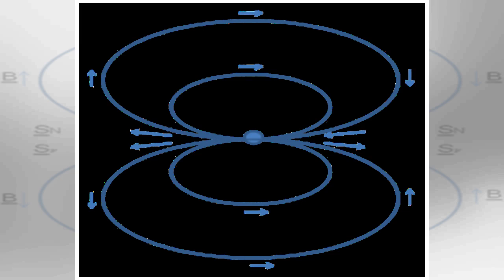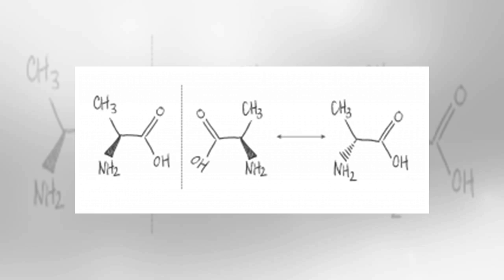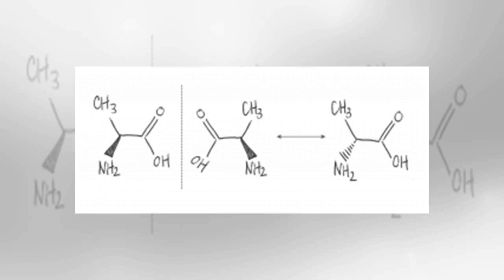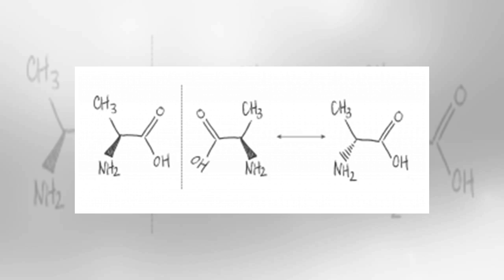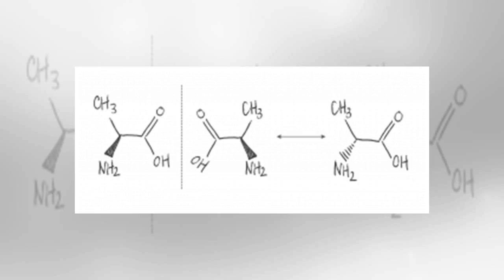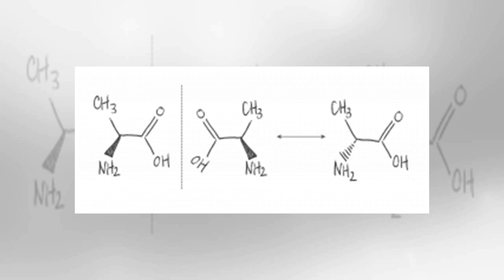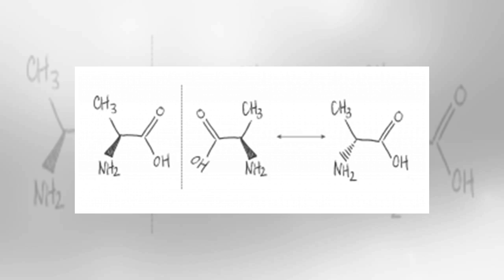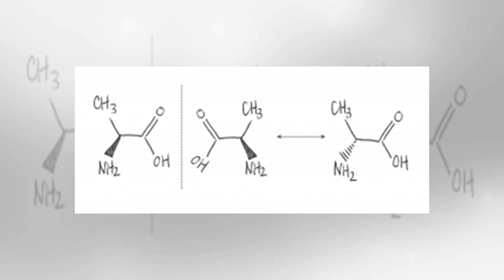Antineutrinos, Left-Handed Molecules, and You